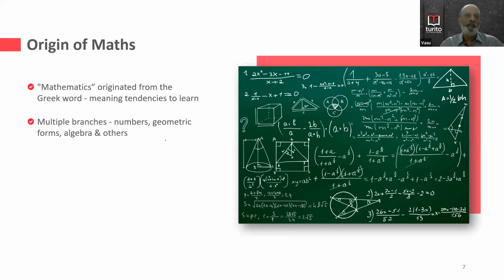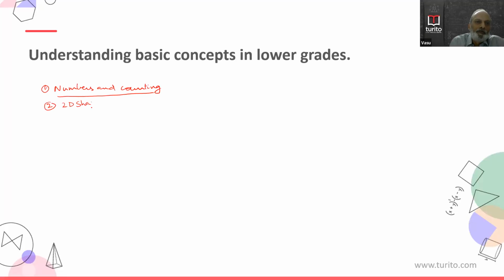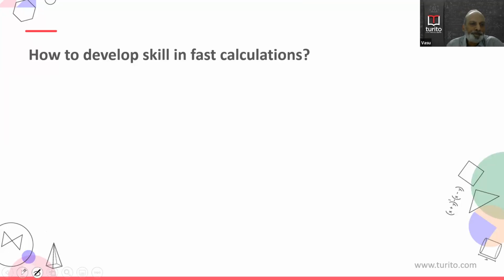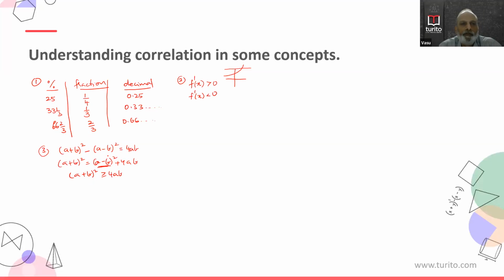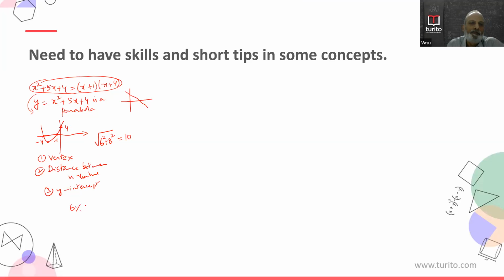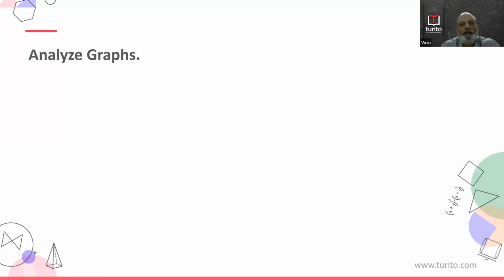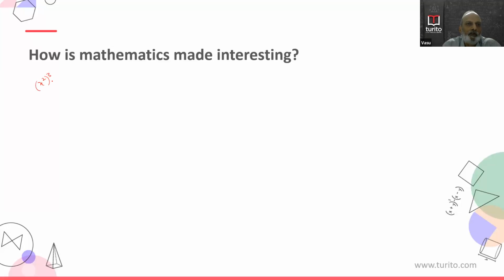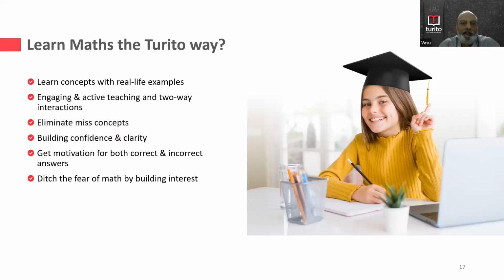Teach Your Child Math in a Fun and Engaging Way | Turito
LIVE Webinar: Build Mathematical mindset with real-life applications’ is an exclusive FREE session, designed to take students through Math journey from lower grades & going beyond the conventional approach. In this virtual event, our expert will cover basics & share the respective application-based implications.

► TIMESTAMPS
Develop a Mathematical Mindset
0:00 Intro
2:20 Introduction to Maths
3:40 Origin of Maths
7:06 Understand grade-specific important concepts
11:10 Learn correlation & short tips to solve questions
17:51 Enhance performance in competitive tests
19:01 Understanding Word Problems
22:51 How is Maths made interesting
26:57 Learn Math Turito Way
27:34 Q/A

► READ
What Is The Highest SAT Score You Can Get?👇

► ABOUT US
Turito - Live Interactive Online Coaching for SAT with Top Faculty.

Turito, a bold initiative aimed at providing SAT online coaching classes through live streaming was recently launched. The company is a brainchild of YuppTV, the World’s Leading South Asian OTT Platform.

SAT is a Standardized Common Entrance Test in the United States used by most colleges and universities to make admissions decisions.

Kick Start your preparation with Turito SAT Online Courses and Pave your path to the top universities.

Turito brought together Top-Notch Faculty and Leading Live Streaming Technology to cater its services to young aspirants preparing for SAT through Online Prep Courses at an affordable price.